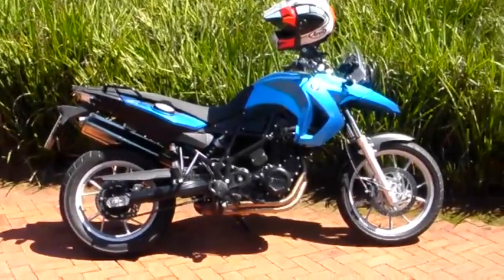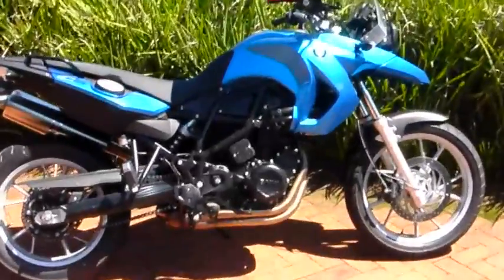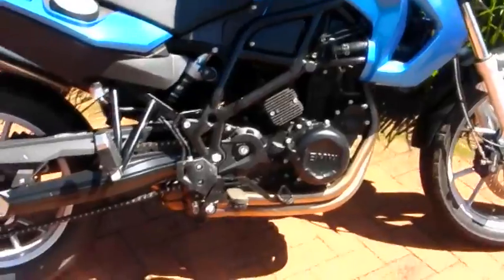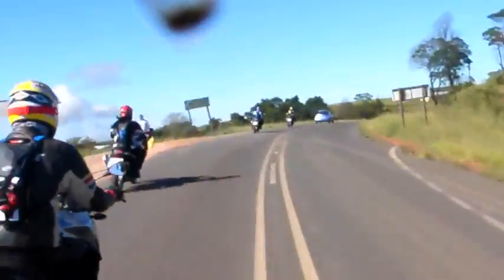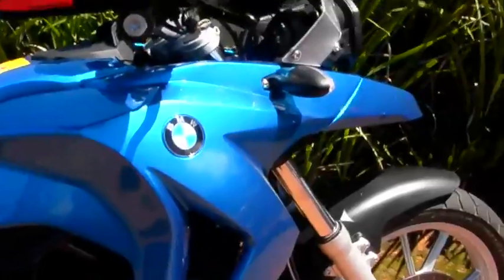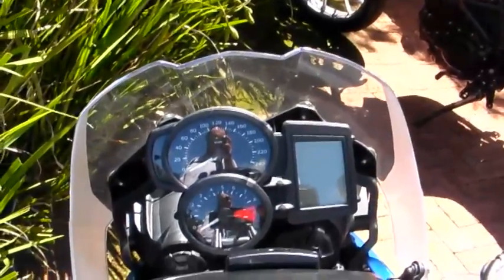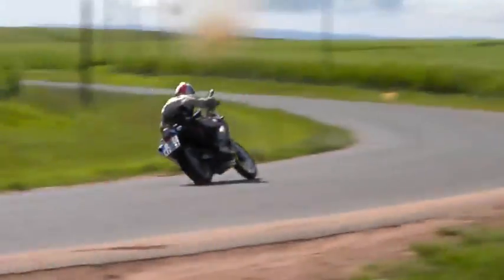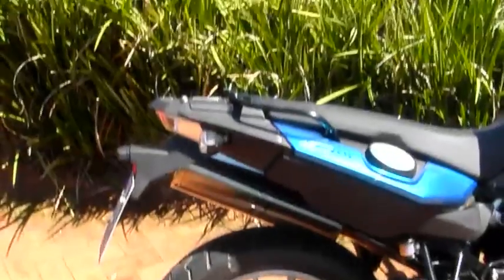BMW F650GS first ride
Despite the 650 name, the BMW F650GS actually has a 798cc twin cylinder motor derived from the F800GS and has just been laiunched alongside its bigger sibling.

MCN Road Test Editor Phil West travelled to South Africa to see if the motorcycle could better the 'Funduro' tag associated with its predecessor.